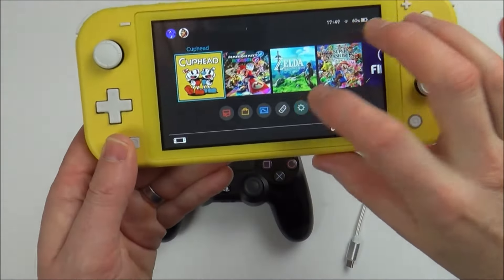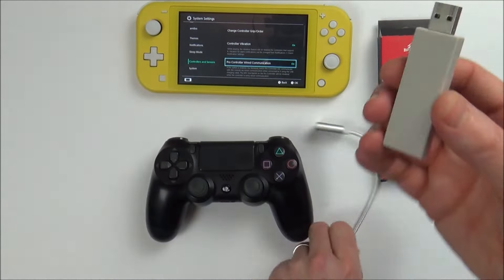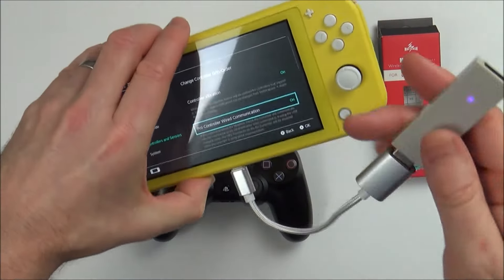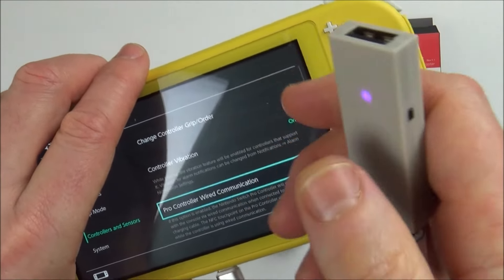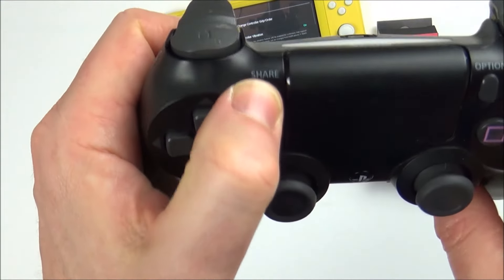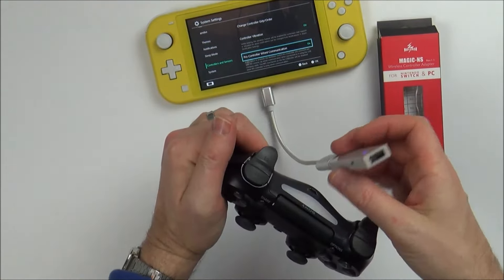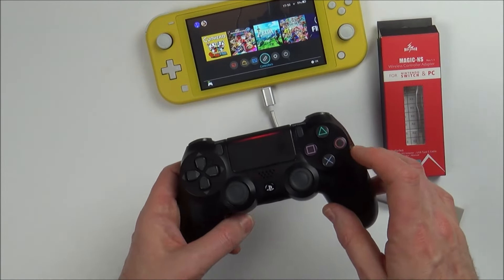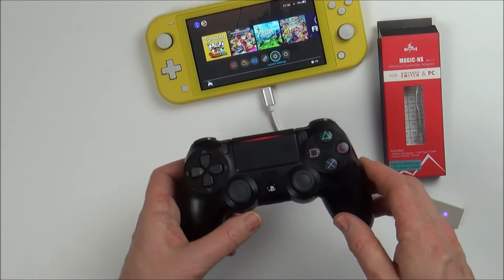How to Connect a PS4 Controller to Nintendo Switch Lite using Magic NS Adapter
This quick video shows you how to use a PlayStation 4 controller on your Nintendo Switch Lite when using a Mayflash Magic-NS adapter.